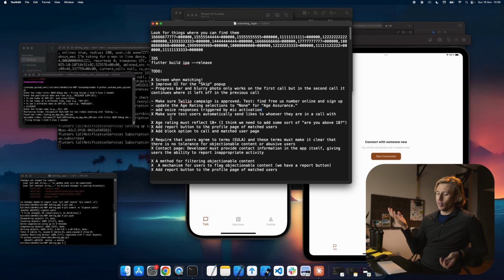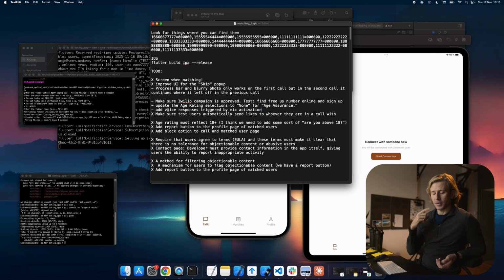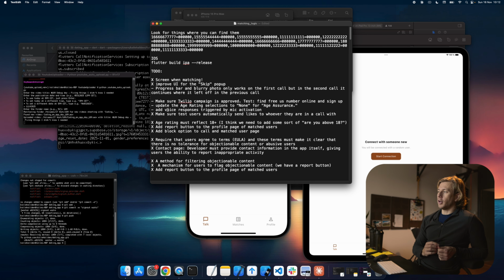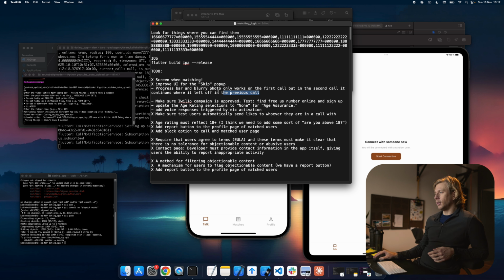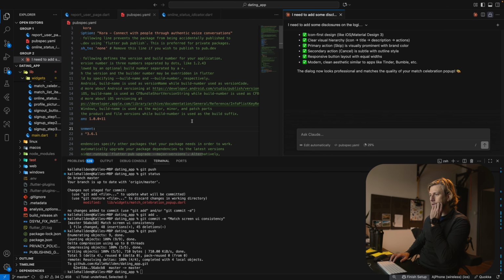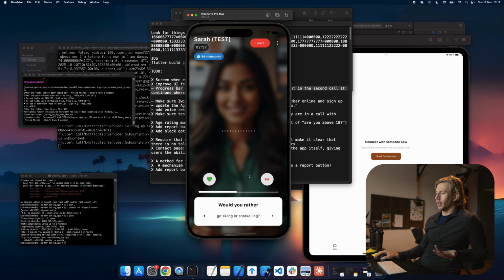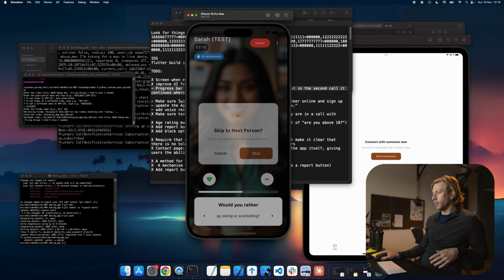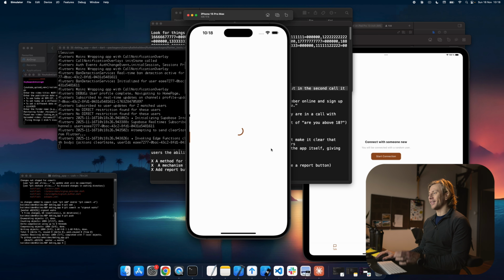#110 There's always more you can do